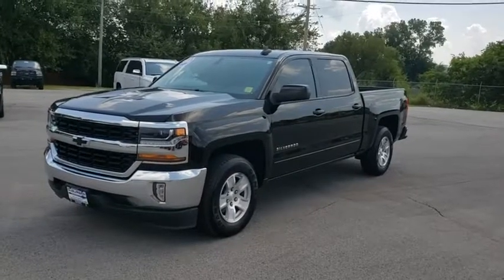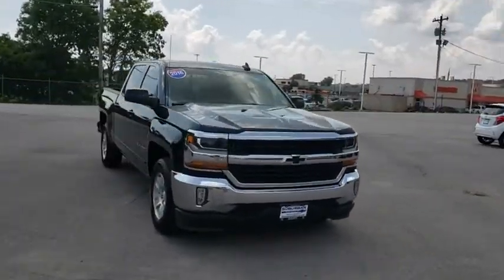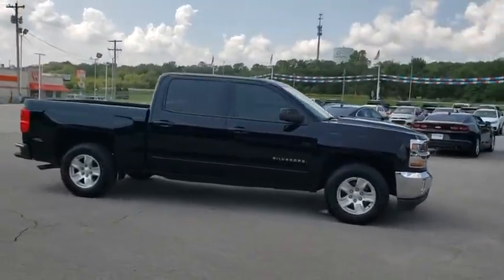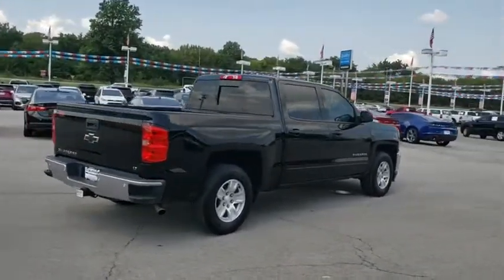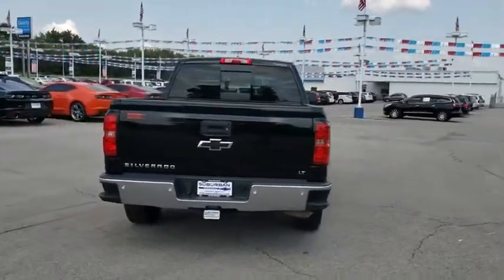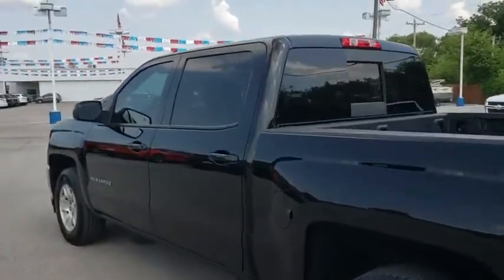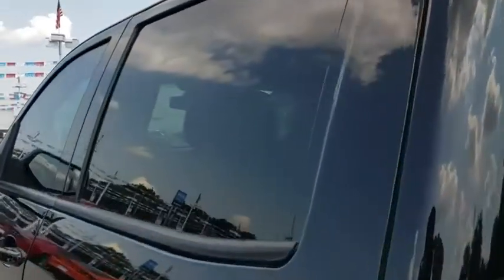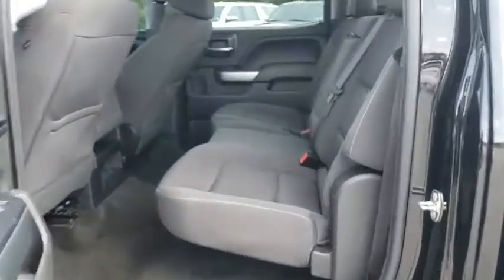2016 Chevrolet Silverado 1500 Owasso, Tulsa, Claremore, Pryor, Broken Arrow, OK U645120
2016 Chevrolet Silverado 1500 LT - Stock#: U645120 - VIN#: 3GCPCREC7GG335629

Suburban Chevrolet
1300 S Lynn Riggs Blvd

Recent Arrival! **CERTIFIED BY CARFAX NO ACCIDENTS**, **CERTIFIED BY CARFAX ONE OWNER**, **KEYLESS ENTRY**, **SAVE MORE $$ IN CLAREMORE**, **SMALL TOWN PRICES WITH BIG CITY INVENTORY**, **WE DELIVER ANYWHERE**, **POWER WINDOWS**, **APPLE CAR PLAY**, **FRONT USB CHARGING PORTS**, **ON STAR**, **TOWING PACKAGE**, 6-Speed Automatic Electronic with Overdrive, Jet Black w/Cloth Seat Trim.Black Silverado 1500 LT LT1 EcoTec3 5.3L V8 RWDReviews:* Powerful, fuel-efficient engines; many available configurations; well-built, comfortable interior; quiet highway ride. Source: Edmunds* Quick acceleration and strong towing and hauling ability, thanks to available V8 engines; front seats are comfortable for long drives; cabin is pleasingly quiet at highway speeds. Source: Edmunds
DIFFERENTIAL  HEAVY-DUTY LOCKING REAR,STEERING COLUMN  MANUAL TILT AND TELESCOPING,TRANSMISSION  6-SPEED AUTOMATIC  ELECTRONICALLY CONTROLLED  with overdrive and tow/haul mode. Includes Cruise Grade Braking and Powertrain Grade Braking (STD),AUDIO SYSTEM  CHEVROLET MYLINK RADIO WITH 8 DIAGONAL COLOR TOUCH-SCREEN  AM/FM STEREO  with seek-and-scan and digital clock  includes Bluetooth streaming audio for music and select phones; USB ports; auxiliary jack; voice-activated technology for radio and phone (STD),UNIVERSAL HOME REMOTE,DEFOGGER  REAR-WINDOW ELECTRIC,REAR AXLE  3.08 RATIO,POWER OUTLET  110-VOLT AC,FOG LAMPS  THIN PROFILE LED,REMOTE VEHICLE STARTER SYSTEM  Includes (UTJ) Theft-deterrent system.),ENGINE  5.3L ECOTEC3 V8 WITH ACTIVE FUEL MANAGEMENT  DIRECT INJECTION AND VARIABLE VALVE TIMING  includes aluminum block construction (355 hp [265 kW] @ 5600 rpm  383 lb-ft of torque [518 Nm] @ 4100 rpm; more than 300 lb-ft of torque from 2000 to 5600 rpm),PEDALS  POWER-ADJUSTABLE  for Crew Cab and Double Cab models,LT PLUS PACKAGE  includes (UG1) Universal Home Remote  (UD7) Rear Park Assist  (JF4) power adjustable pedals  (A48) rear sliding power window  (C49) rear-window defogger,WHEELS  17 X 8 (43.2 CM X 20.3 CM) BRIGHT MACHINED ALUMINUM  (STD),TIRES  P255/70R17 ALL-SEASON  BLACKWALL  (STD),PAINT  SOLID,SEAT ADJUSTER  DRIVER 10-WAY POWER,LT PREFERRED EQUIPMENT GROUP  includes standard equipment,TRAILERING PACKAGE  includes trailer hitch  7-pin and 4-pin connectors Includes (G80) locking rear differential.,AIR CONDITIONING  DUAL-ZONE AUTOMATIC CLIMATE CONTROL,ALL STAR EDITION  for Crew Cab and Double Cab  includes (AG1) driver 10-way power seat adjuster with (AZ3) bench seat only  (CJ2) dual-zone climate control  (BTV) Remote Vehicle Starter system  (UVC) Rear Vision Camera  (C49) rear-window defogger and (KI4) 110-volt power outlet (Includes (Z82) Trailering Package  (G80) locking differential and (T3U) LED front fog lamps. (N37) manual tilt and telescopic steering column included with (L83) 5.3L EcoTec3 V8 engine.),LPO  BED LINER,GVWR  7000 LBS. (3175 KG),LPO  BLACK BOW-TIE EMBLEMS  FRONT AND REAR,COOLING  AUXILIARY EXTERNAL TRANSMISSION OIL COOLER,REAR PARK ASSIST  ULTRASONIC,BLACK,JET BLACK  CLOTH SEAT TRIM,WINDOW  POWER  REAR SLIDING WITH REAR DEFOGGER,SEATS  FRONT 40/20/40 SPLIT-BENCH  3-PASSENGER  AVAILABLE IN CLOTH OR LEATHER  includes driver and front passenger recline with outboard head restraints and center fold-down armrest with storage. Also includes manually adjustable driver lumbar  lockable storage compartment in seat cushion  and storage pockets. (STD) Includes (AG1) driver 10-way power seat-adjuster with (PCM) LT Convenience Package  (PDA) Texas Edition or (PDU) All Star Edition.),THEFT-DETERRENT SYSTEM  UNAUTHORIZED ENTRY,REAR VISION CAMERA WITH DYNAMIC GUIDE LINES,Rear Wheel Drive,Power Steering,ABS,4-Wheel Disc Brakes,Aluminum Wheels,Tires - Front All-Season,Tires - Rear All-Season,Conventional Spare Tire,Conventional Spare Tire,Daytime Running Lights,HID headlights,Heated Mirrors,Power Mirror(s),Privacy Glass,Keyless Entry,Power Door Locks,AM/FM Stereo,MP3 Player,Bluetooth Connection,Auxiliary Audio Input,Smart Device Integration,CD Player,MP3 Player,HD Radio,Satellite Radio,Bluetooth Connection,Telematics,WiFi Hotspot,Split Bench Seat,Driver Adjustable Lumbar,Pass-Through Rear Seat,Rear Bench Seat,Floor Mats,Cruise Control,Steering Wheel Audio Controls,Leather Steering Wheel,Adjustable Steering Wheel,Steering Wheel Audio Controls,Power Windows,Power Door Locks,Keyless Entry,Power Door Locks,Cruise Control,A/C,Driver Vanity Mirror,Passenger Vanity Mirror,Driver Illuminated Vanity Mirror,Passenger Illuminated Visor Mirror,Tra